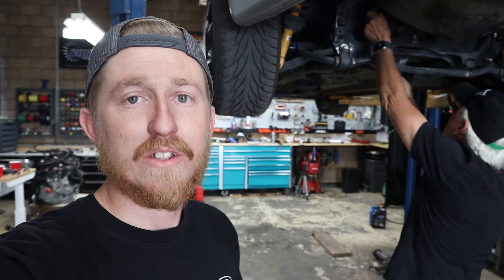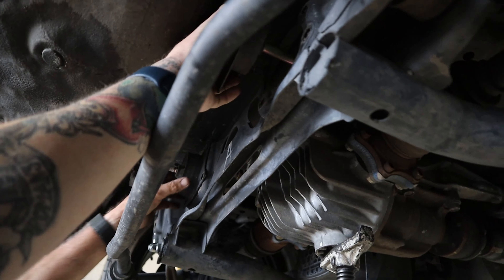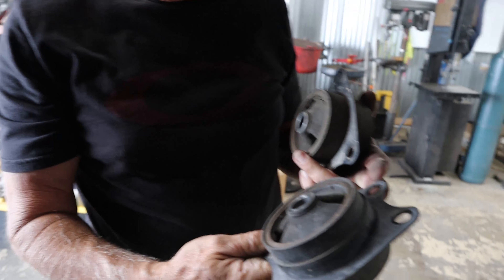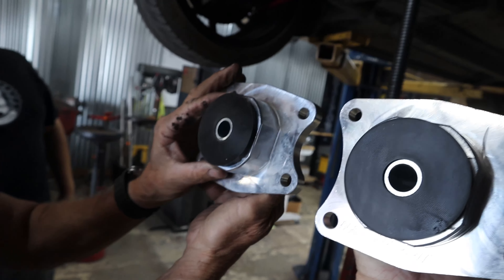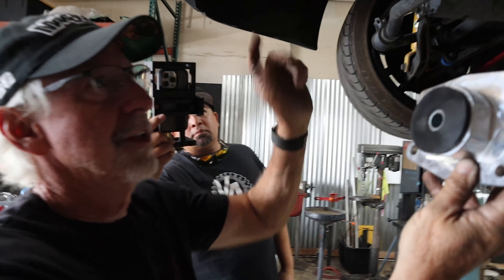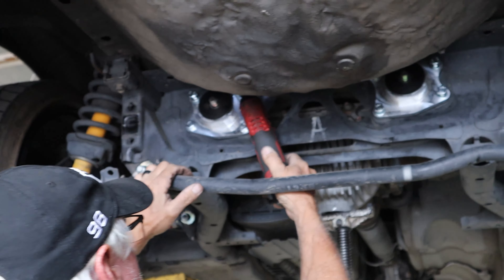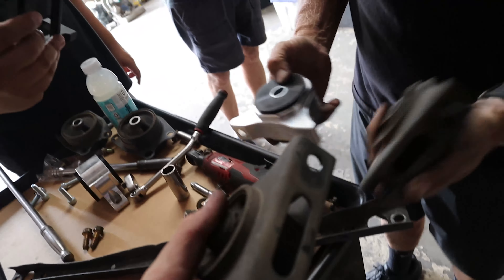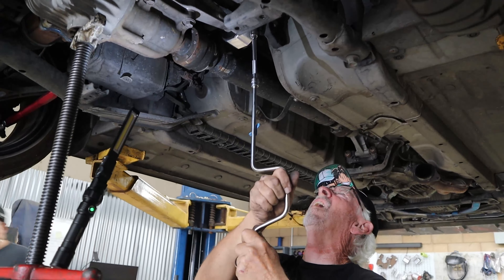Honda S2000 Hasport Diff Mount Upgrade With Brian Gillespie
ChrisSadowski.bigcartel.com

Hushperformance.com
MPCmotorsport.com

Cleaning Stuff!

Right angle Die Grinder

Rivnut tool:

Link to my awesome Headlamp for working on the car:

Arrowhead zipties:

Protect yourself with the same dash cam as me!: